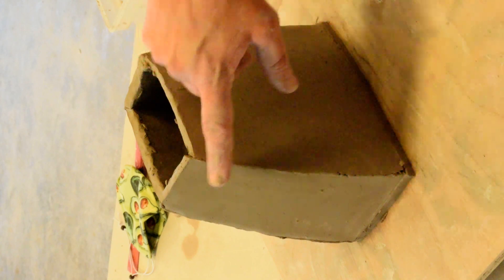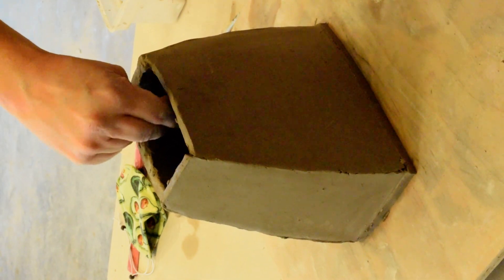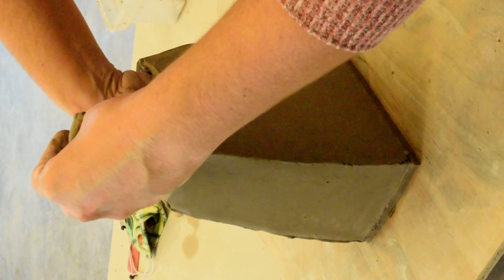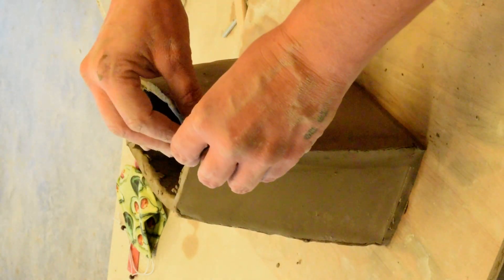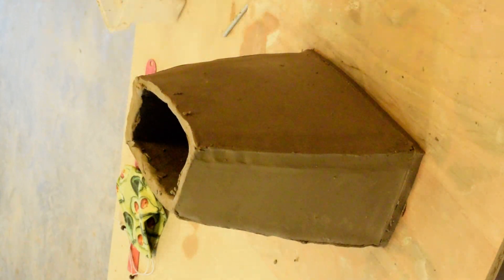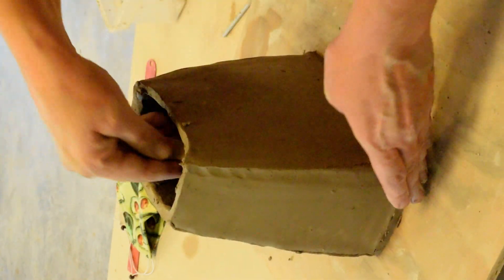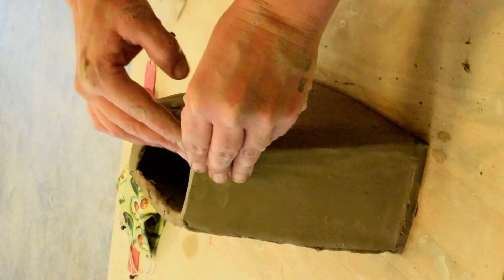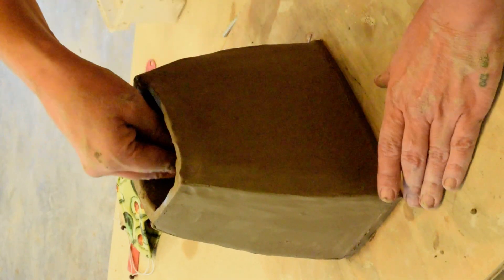Coil Corner Reinforcement